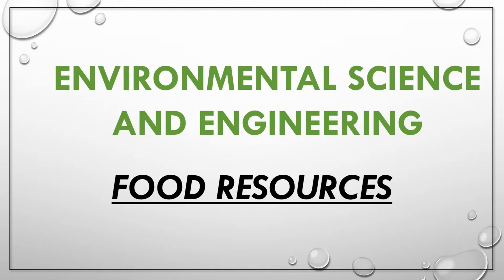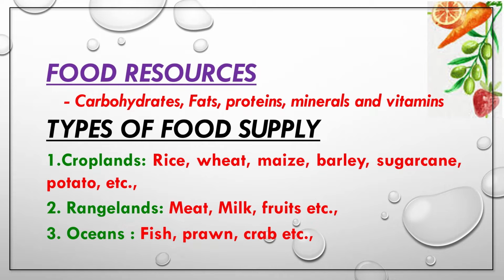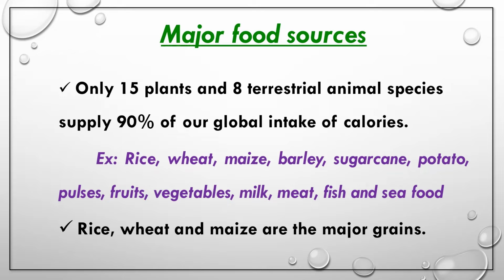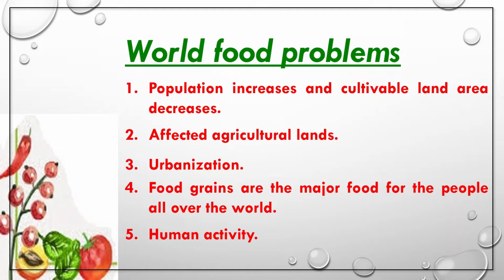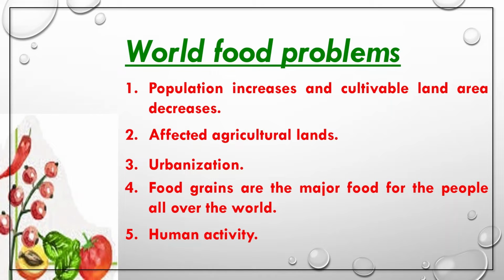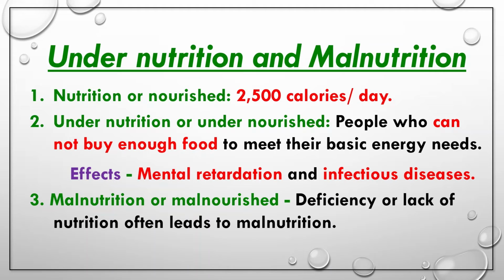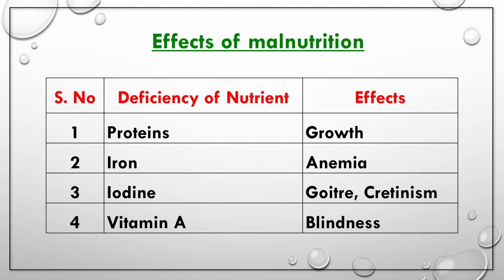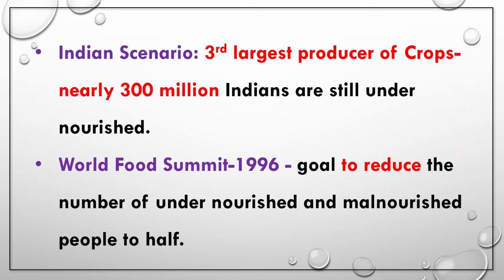Food Resources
Describes undernutrition and malnutrition and their effects